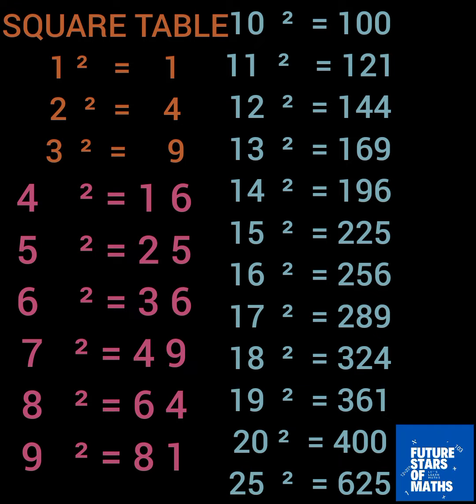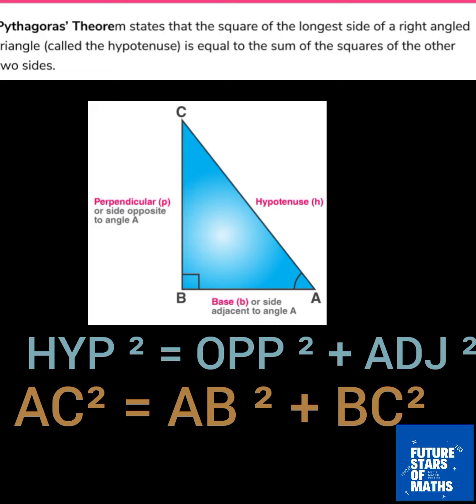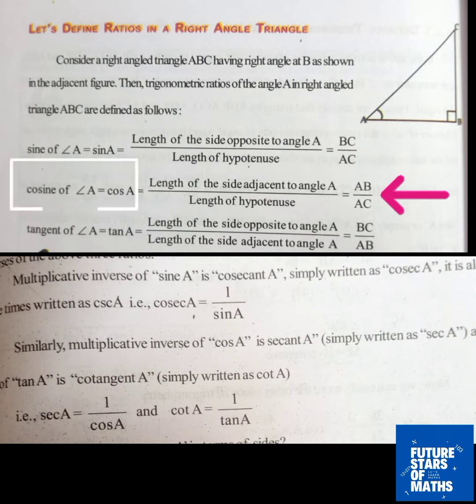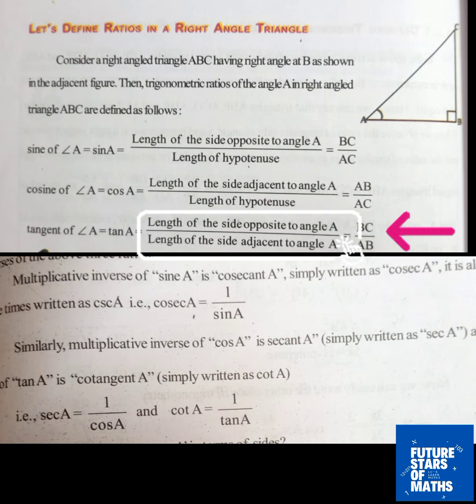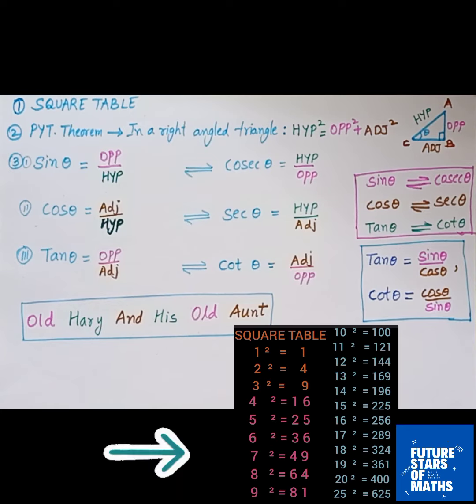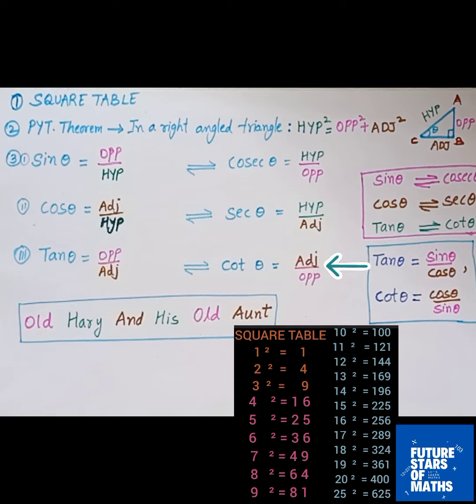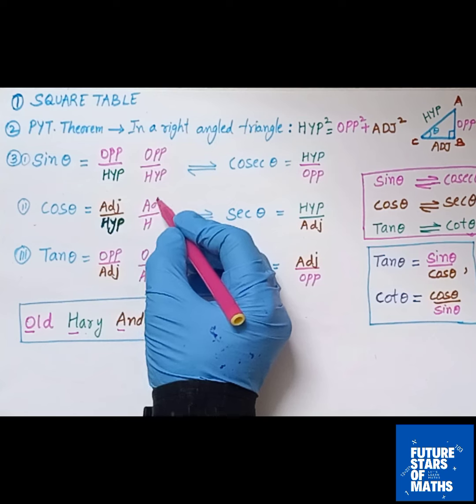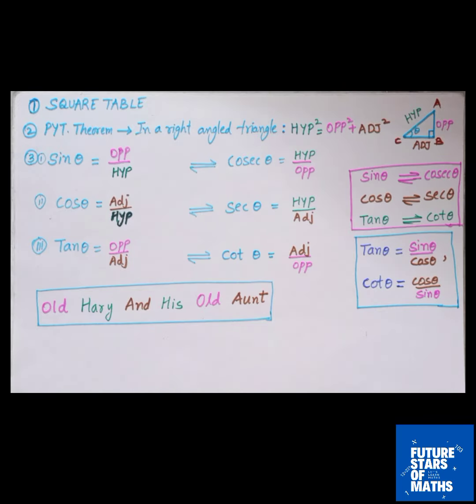TS SSC CHP 11 TRIGONOMETRY| trigonometry introduction part 1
TS SSC CHP 11 TRIGONOMETRY

 trigonometry introduction part 1

In this session we start our new chapter TRIGONOMETRY

Basically it is an introduction to the chapter and important things to be used in the chapter

Scert class 10

TS ssc

ts SSC CHP 11 ex 11.1